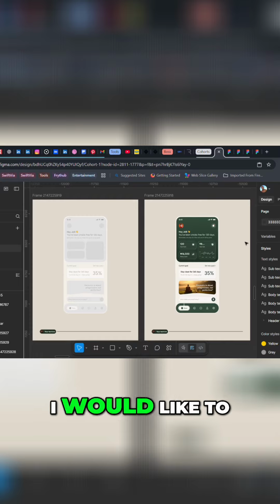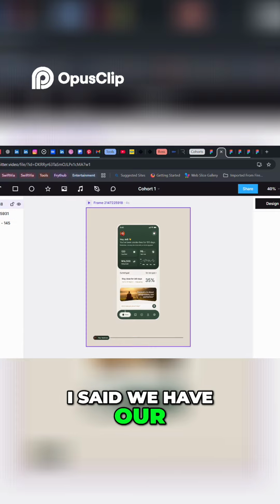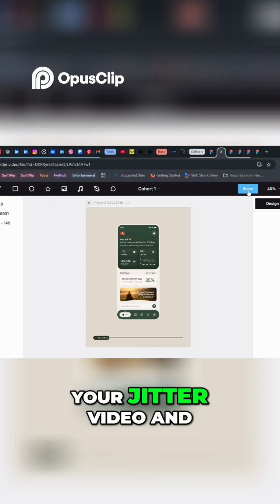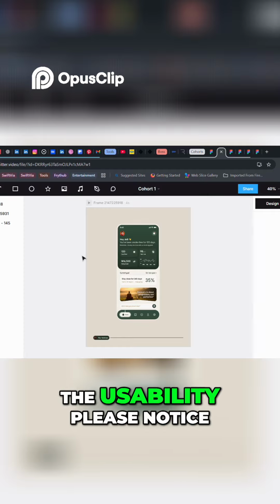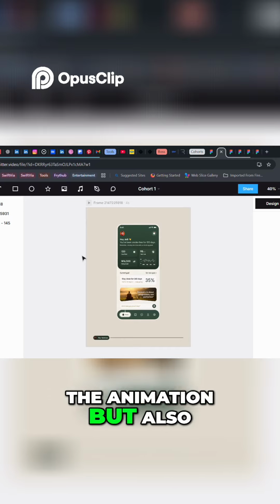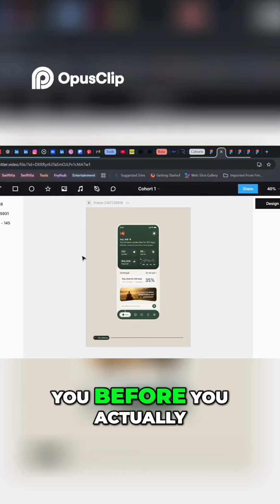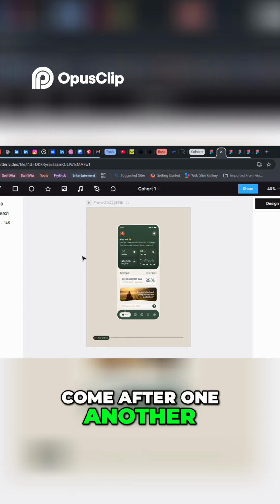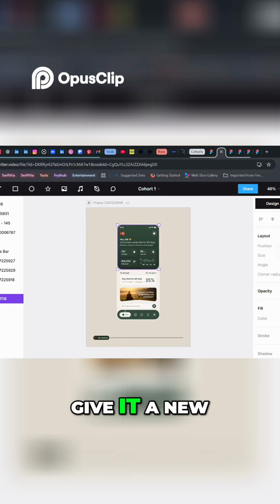Jitter Animation Secrets Master UI Design Fast!